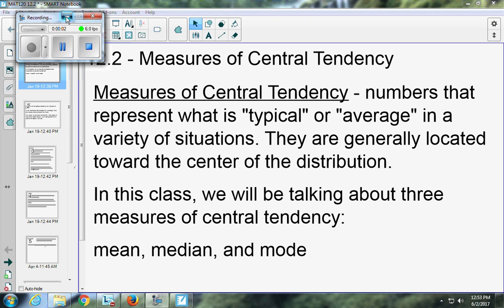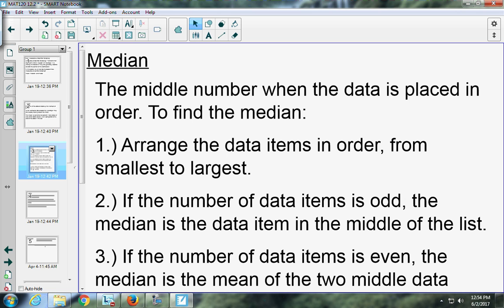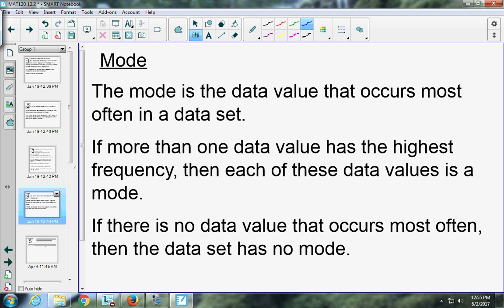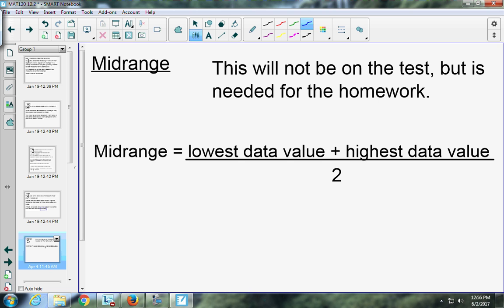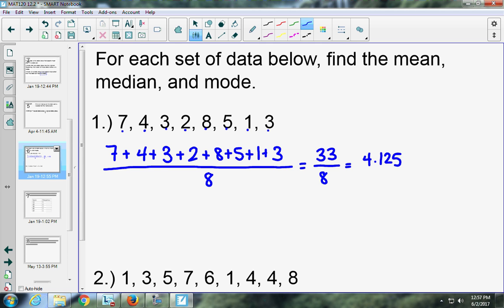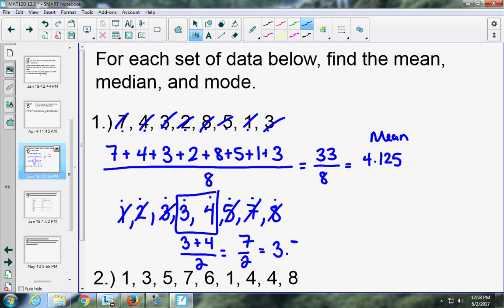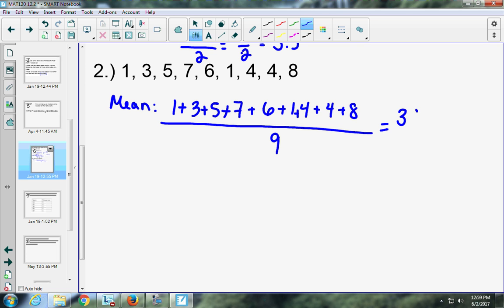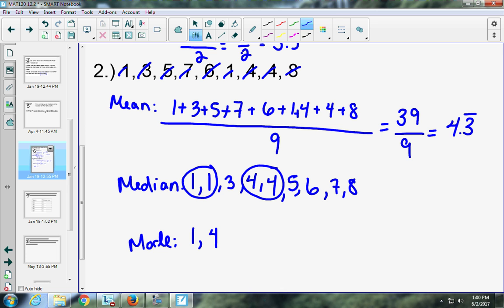MAT120 Unit 5 Section 12.2 Introduction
Mean, Median, Mode of two sets of data